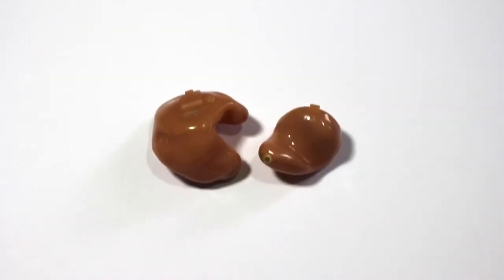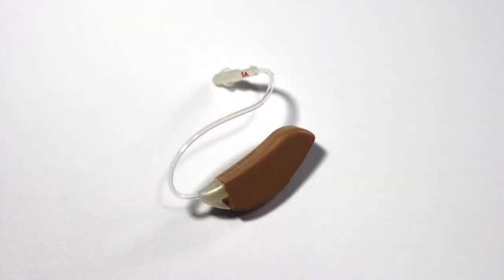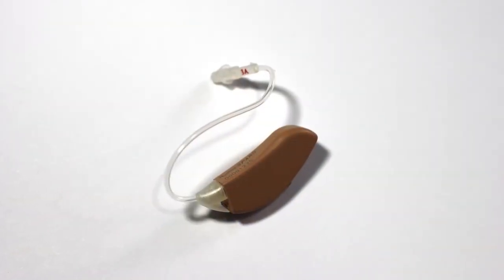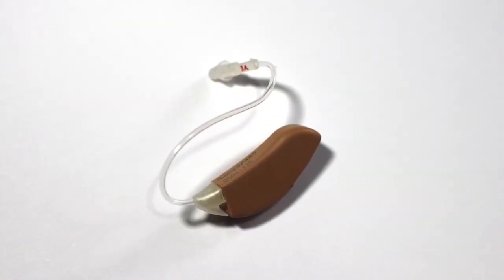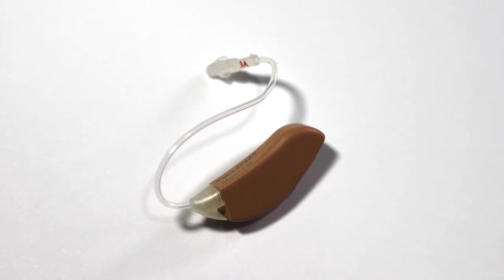History of hearing aids and transformation of hearing technology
Frank Fischer of Physician Hearing Care at Decatur ENT describes the transformation of hearing aids and details the modern advances in hearing technology. Modern hearing aids are rechargeable, wireless, have Bluetooth capability, and are practically invisible.

Decatur ENT
1218 13th Avenue SE
Decatur, AL 35601